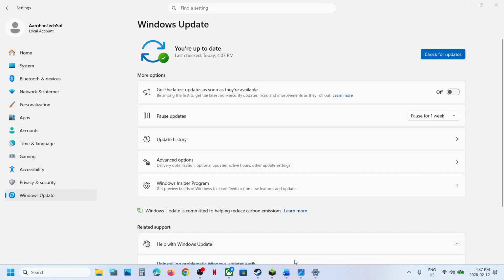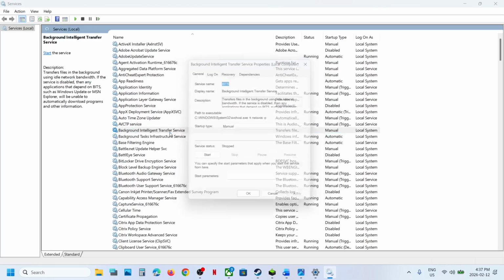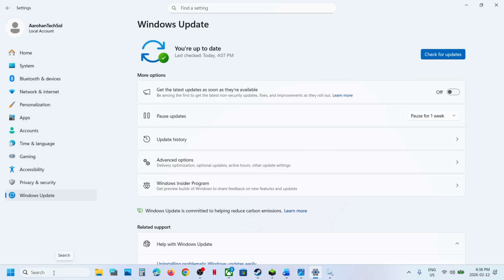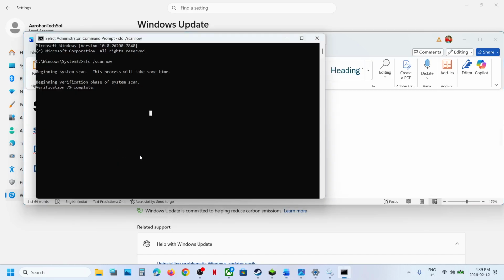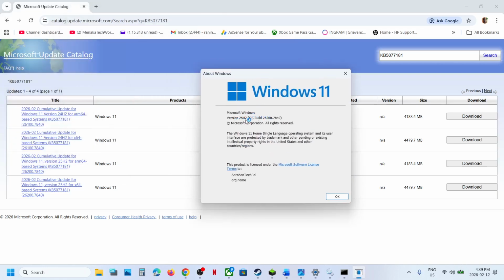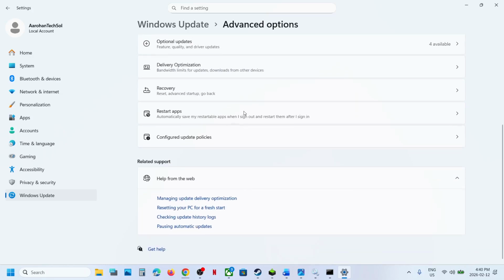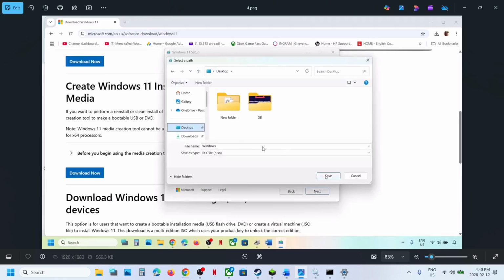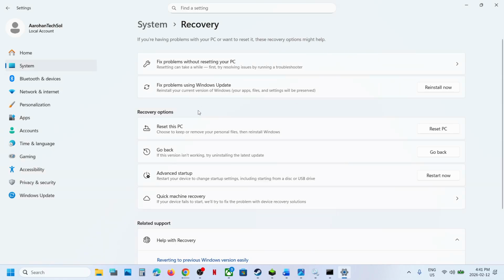Fix Update KB5077181 Not Installing Error Code 0x80070005/0x80240008/0x80070020 Windows 11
Fix Can't Install Windows 11 Update KB5077181 Not Installing Error Code 0x80070005/0x80240008/0x80070020, Fix Update KB5077181 Not Installing Error Code 0x80070005/0x80240008/0x80070020 Windows 11